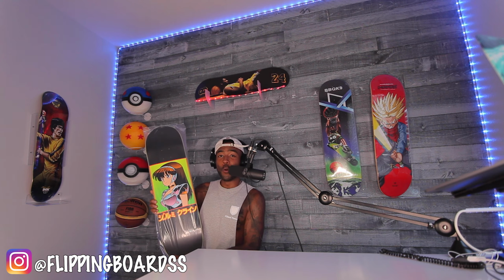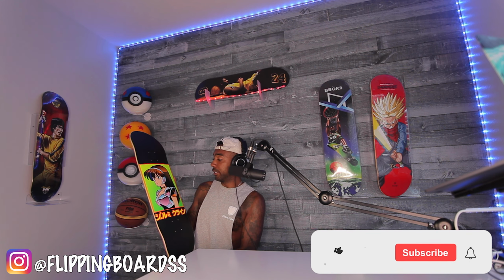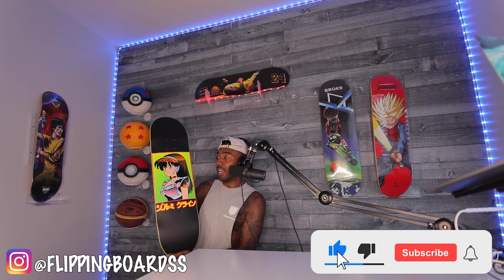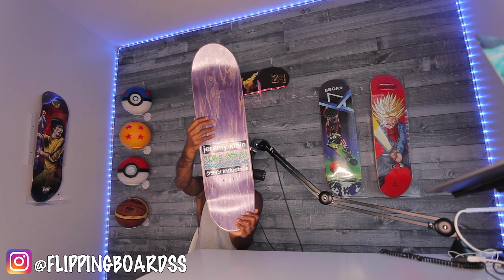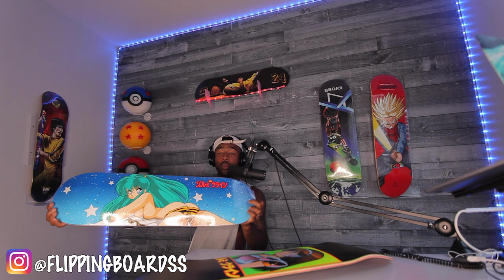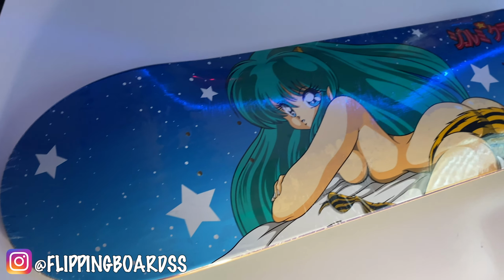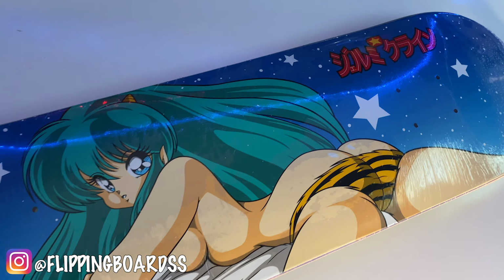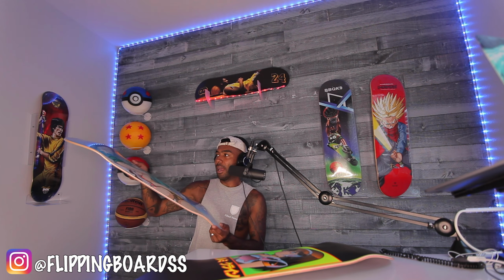This SKATEBOARD is GRAILED! Unboxing HOOK UPS JK Industries ANime Decks!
I invested in my favorite skateboard decks and the prices are already going up in value! How to collect skateboards featuring Hook Ups / Jeremy Klein Industries!